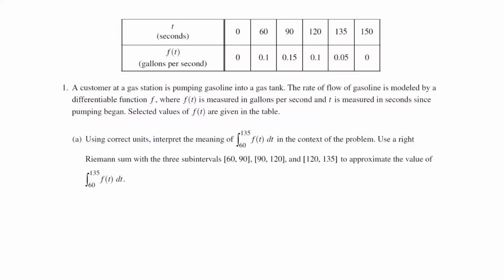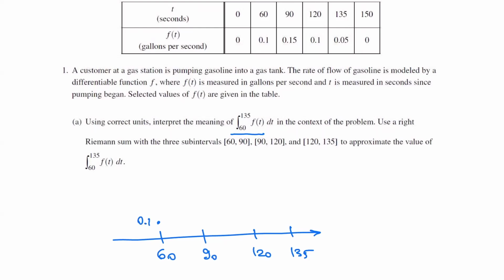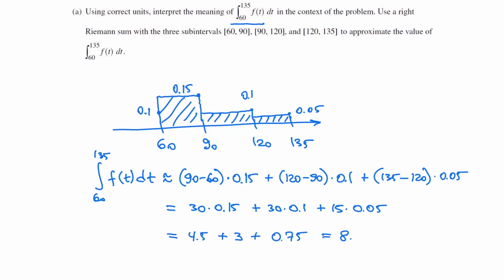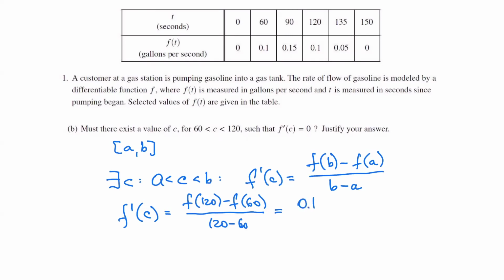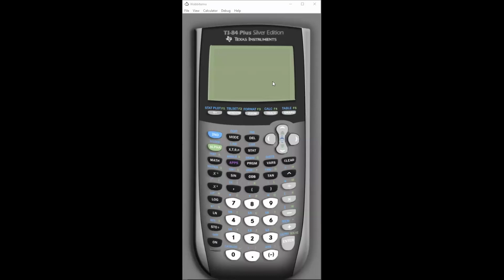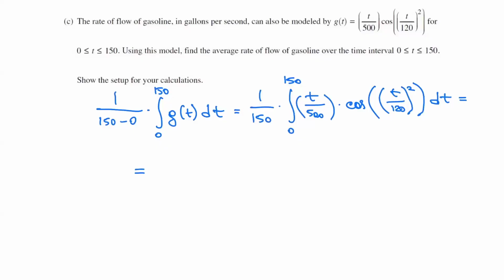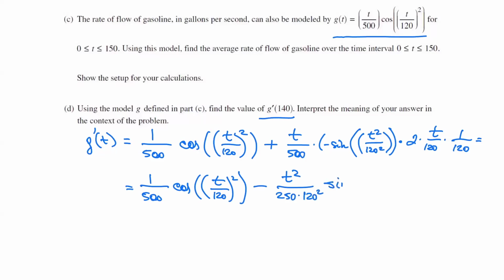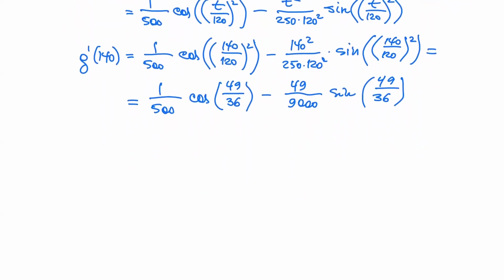Question 1 - 2023 Free Response AP Calculus AB/BC Exam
0:00 Part a - solution and answer
4:18 Part b - solution and answer
6:00 Part c - solution
7:30 Part c - use of calculator
8:59 Part c - answer
9:16 Part d - solution and answer